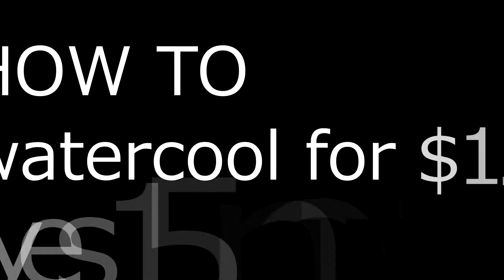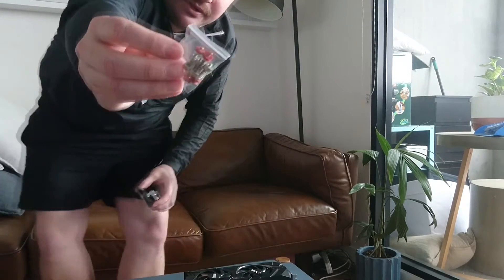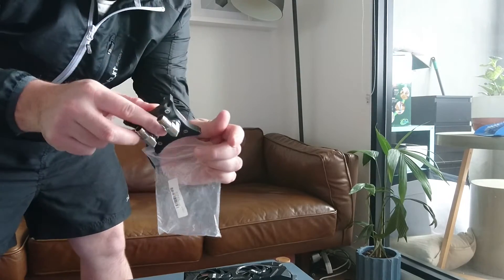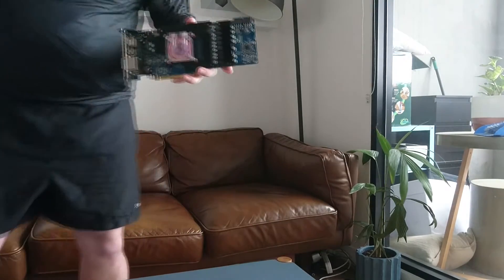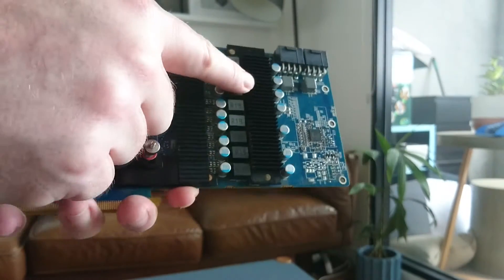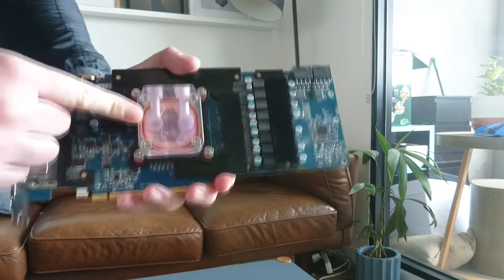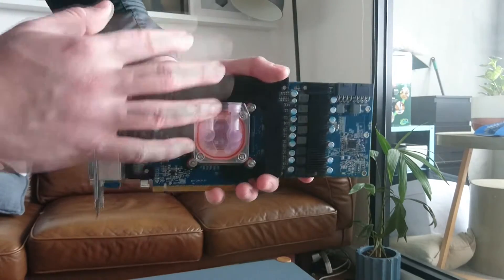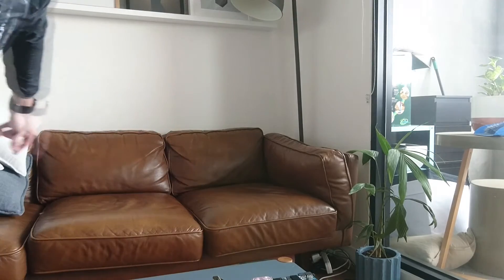I watercooled this HD 7970 / 280x for $15 bucks, check it out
A quick video on how you can add a waterblock to any graphics card for about $15 bucks